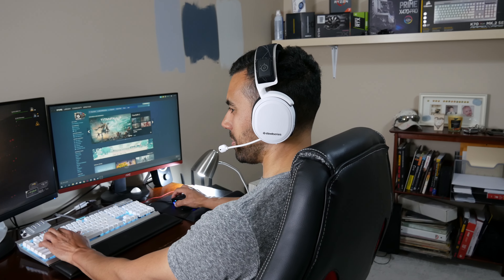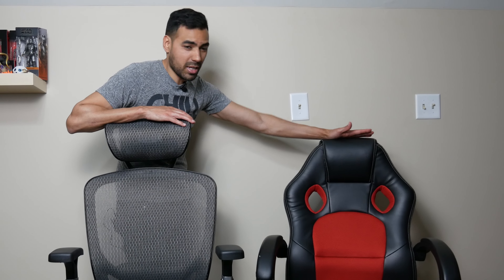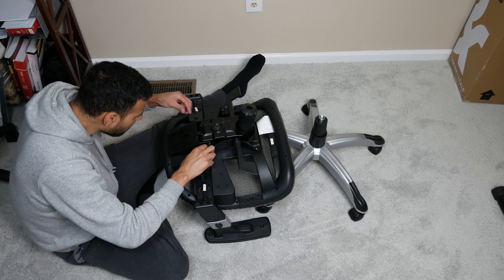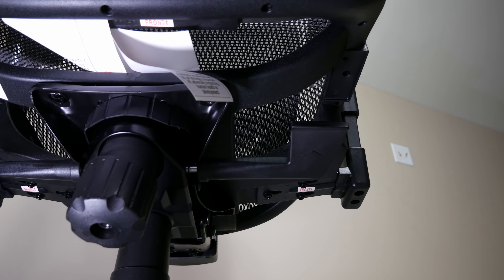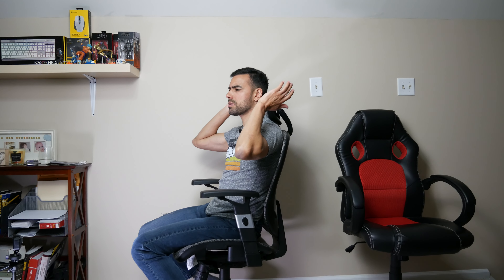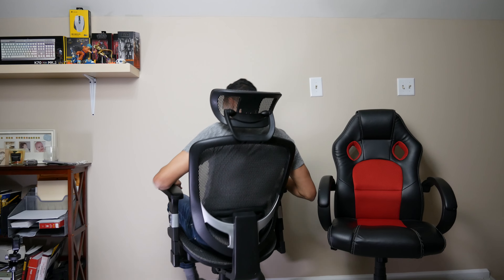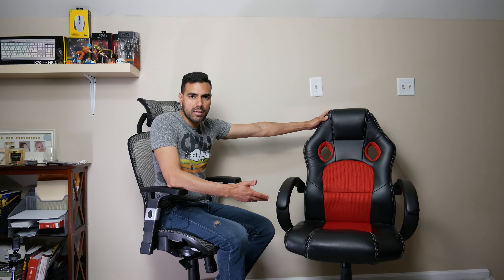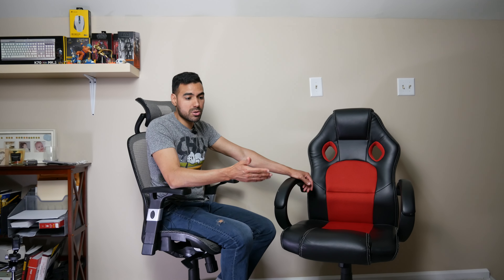Staples Hyken Ergonomic Mesh Chair | STOP BUYING GAMING CHAIRS (2021)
Hey everyone! In this video I literally kicked my old gaming chair to the curb and purchased the Staples Hyken Ergonomic Task Chair. This is my review so far after a few weeks with the new chair and I'm going to talk to talk to you about why you should probably consider getting rid of your gaming chair for an ergonomic office chair.

STAPLES Hyken Technical Task (Black, Sold as 1 Each) -Adjustable Breathable Mesh Material Provides Lumbar, arm and Head Support, Perfect Desk Chair for The Modern Office

📷 Gear
Panasonic LUMIX S5II

Panasonic Lumix S Pro 24-70mm F2.8 L-Mount

Sigma 28-70mm F2.8 DG DN for L-Mount

COMICA VM20 Shotgun Microphone

COMICA Wireless Lavalier Microphone BoomX-D2

NEEWER Upgraded 660 PRO II RGB LED Video Lights

DJI RSC 2 - 3-Axis Gimbal Stabilizer